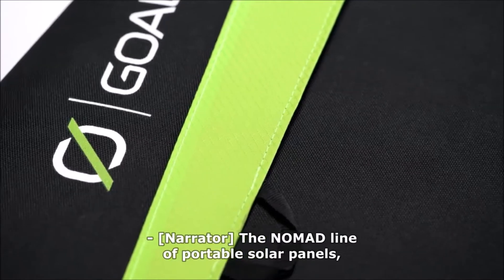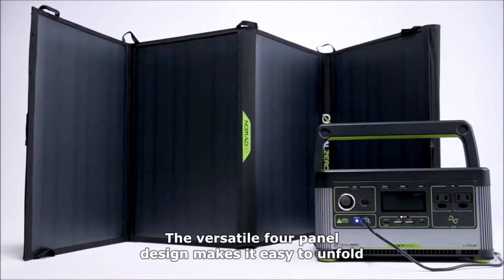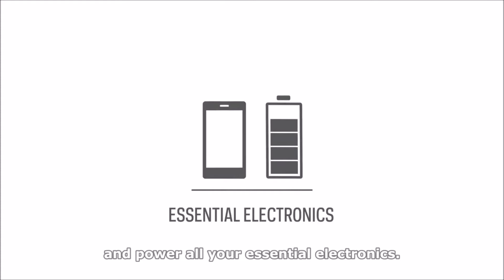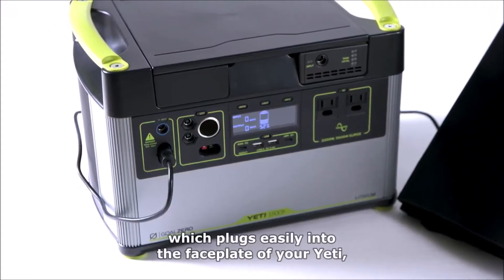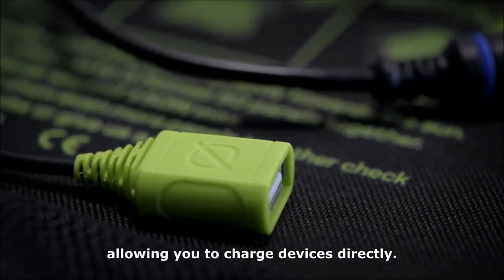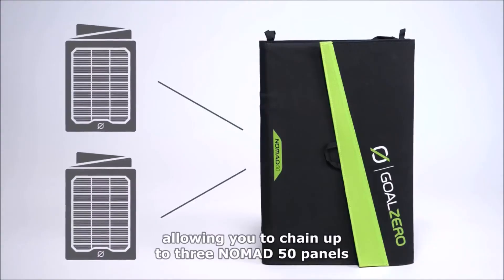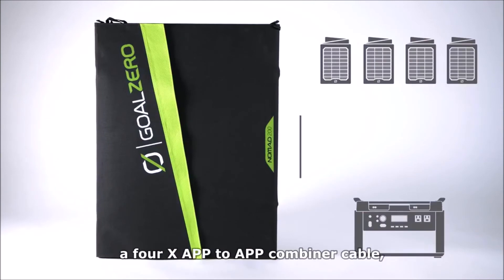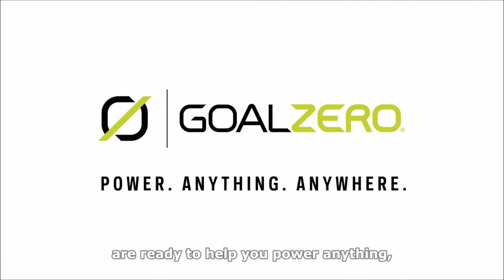Goal Zero Nomad 200 Solar Panel Overview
Like their namesake, our line of foldable Nomad panels are designed for life on the move. Our most portable large solar offering, Nomads fold down to a quarter of their full size, making them ideal for situations where power needs are large and space is limited. The Nomad 200 provides up to 200 watts of solar to keep a Yeti power station charged and everything from laptops to fridges to medical devices running for days on end.